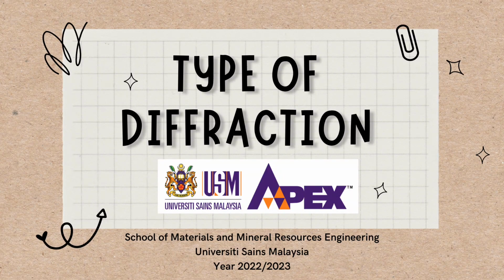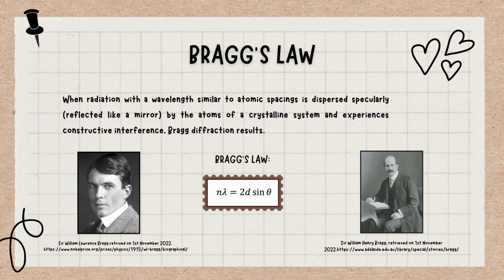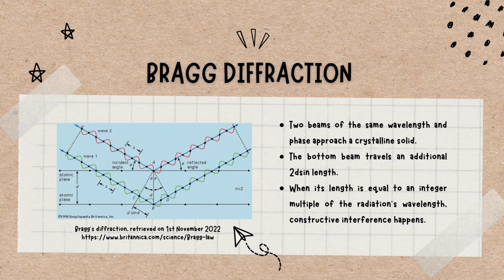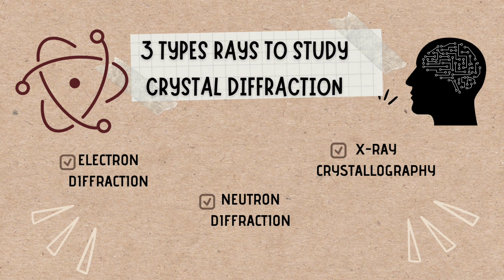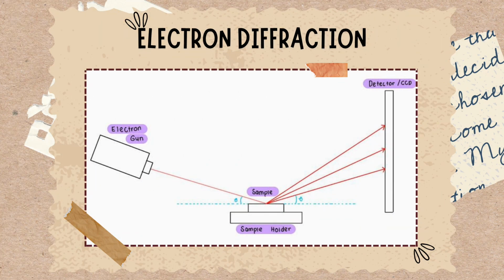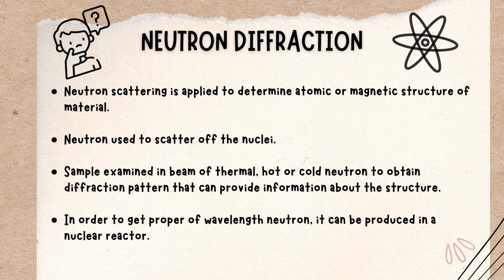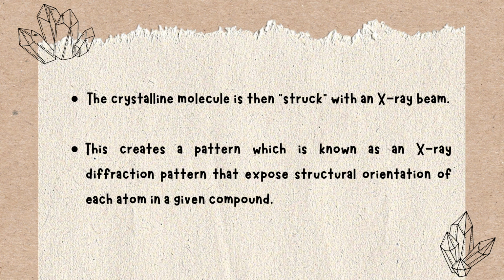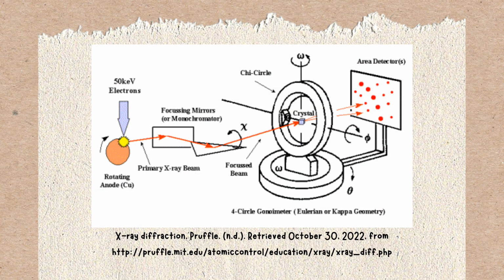XRD: Type of Diffraction